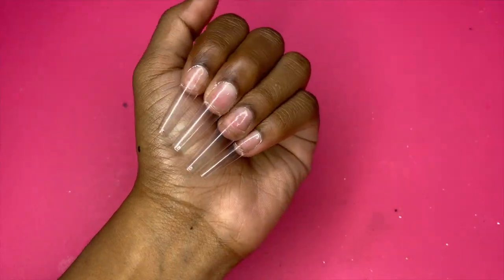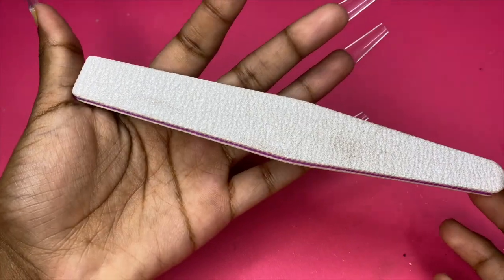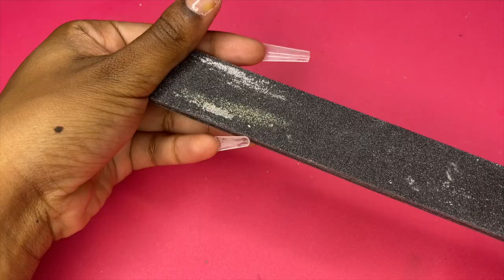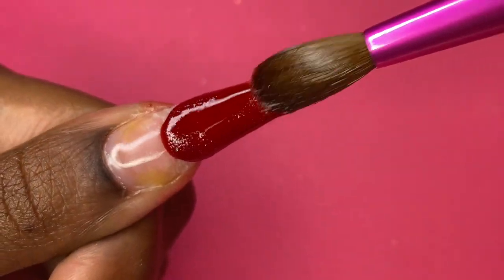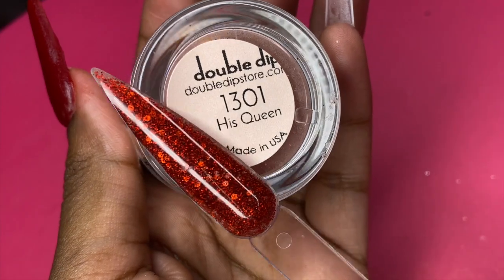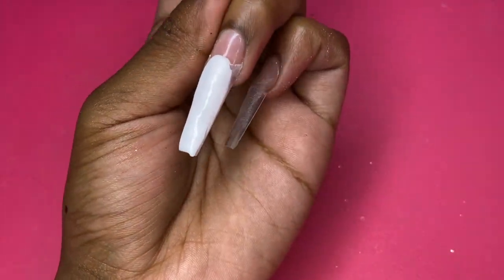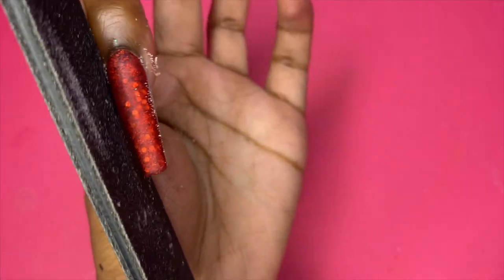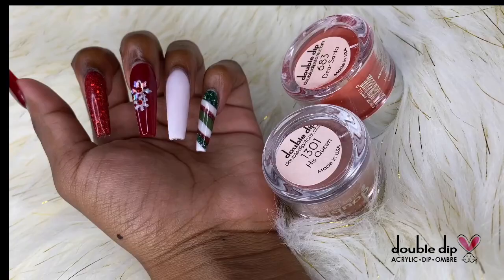Holiday nail art | acrylic nail tutorial | GIVEAWAY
Christmas is almost here and its only right for me to do a Christmas nail set! In this video I'll be showing you step by step how I accomplished this Christmas nail look. I'm also partnering up with double dip to give you guys a chance to win one of their new kits in this Christmas kit giveaway! 3 lucky people will win either Double Dips Christmas kit, Winter kit, and their new polygel kit! Watch till the end of the video to see the giveaway rules.